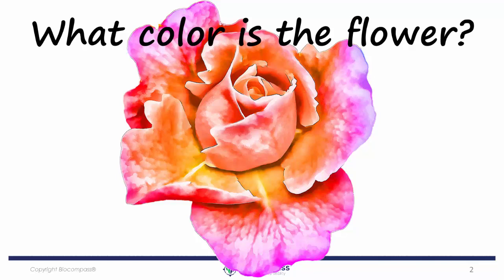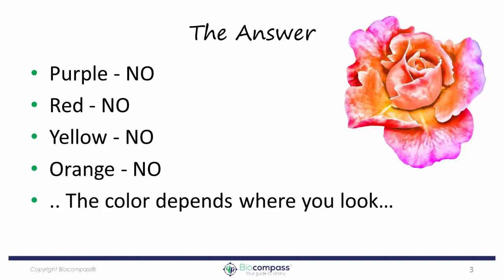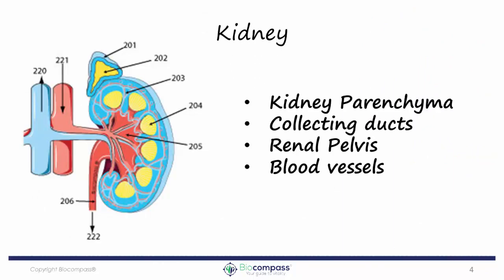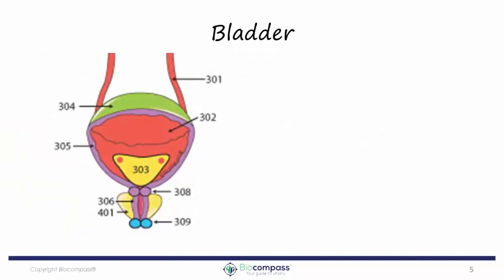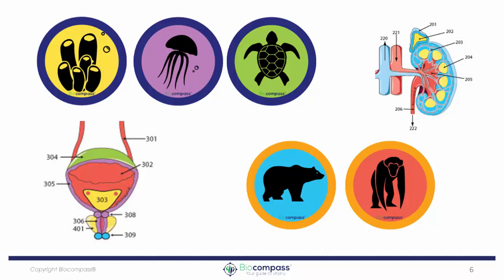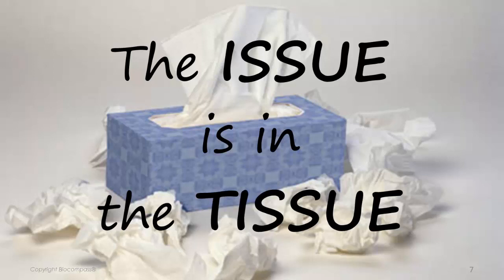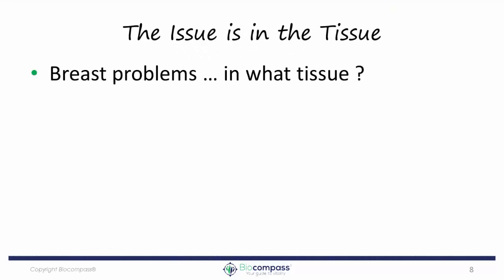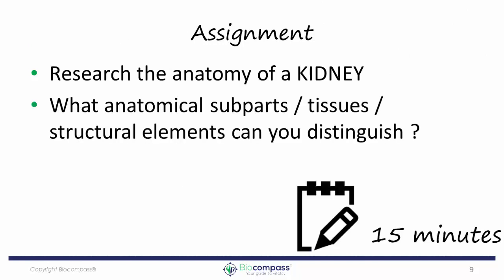BioCompass® | Uncover the Hidden Truth: What Color is This Flower? The Surprising Truth Revealed!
Embryology, rose petals, and organ tissues - What color is the flower? Learn the intricate layers of the human body in this mind-body connection exploration.

Embryology, the study of life development, is a complex and intricate subject that can be compared to a beautiful rose flower. Just like the different colors present in the flower, our organs consist of various tissues and structures that make them unique. The Biocompass® method teaches us to look at the body in a different light, focusing on the different tissue types present in each organ. By understanding the specific tissue layers within an organ, we can pinpoint where the issue lies and address it effectively. The color-coding system used in Biocompass® helps us identify different tissue types and their corresponding emotional issues. This approach allows us to treat the root cause of the problem rather than just the symptoms. By delving deeper into the tissue layers of our organs, we can gain valuable insights into our health and well-being. Remember, the issue is in the tissue. Take the time to research the anatomy of a kidney and discover the different tissues and structures that make up this vital organ. Embrace the mind-body connection and learn to listen to what your body is telling you at a deeper level.

1) Comment with your biggest insight from this video. You will greatly inspire other people with your comments

3) Give a thumbs up when you like it and comment why you liked it, so I can make more of that.

00:00:00 Embryology or the development of life
00:01:00 Flower color exercise
00:02:00 Understanding organ complexity
00:03:00 Linking colors to tissue types
00:04:00 Tissue-specific organ functions
00:05:00 Brain tissue adaptations
00:06:00 Importance of tissue identification
00:07:00 Kidney anatomy research assignment